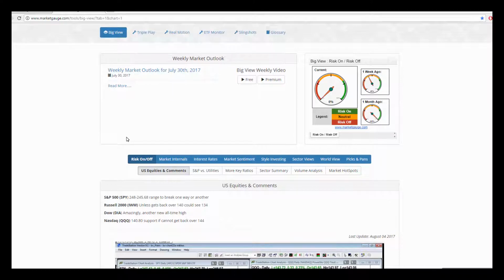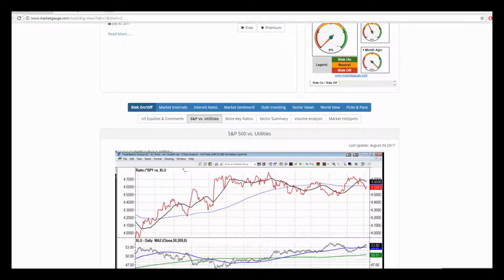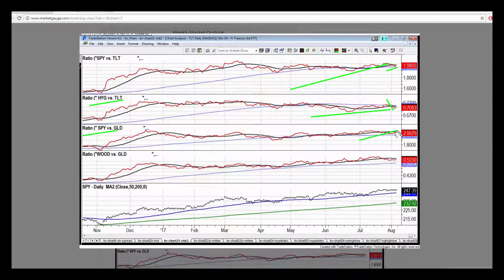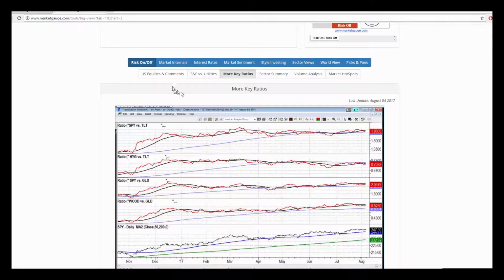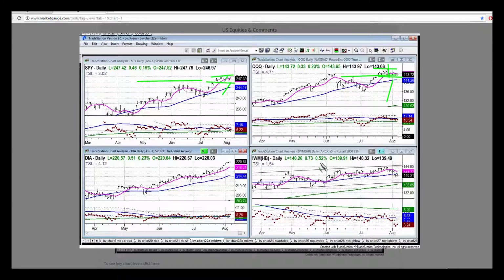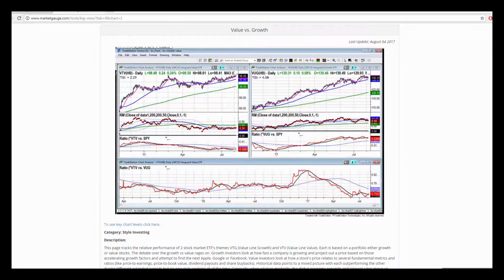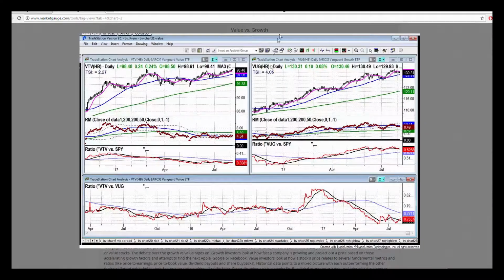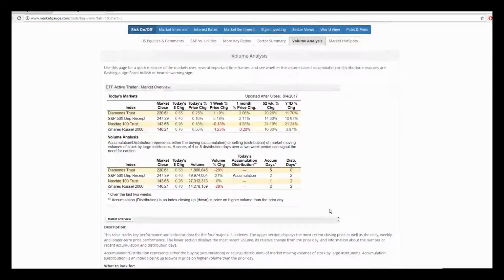Market Outlook: Risk On is Off!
US equities markets continue to churn, treading over swamp-infested waters, as the unemployment numbers improved again (4.3%) by dropping to the lowest levels since 2001, showing that a recession is not imminent (big positive).

Speaking of the swamp: on Capitol Hill, Trump had another rough week as he was forced to sign the Russian Sanctions bill; while at the FBI, Mueller just hired a small army of investigators to take a gander into Trump’s finances.

Meanwhile, the seven-year itch (give or take a few years) seems to be affecting investors’ love affair with growth stocks. The hand-off from growth (VUG) to value (VTV) is intensifying, as shown by our indicators, which illustrate bottoming action in those forlorn and beat up value stocks. This is worth noting, as this development follows one of the most extended periods of underperformance for value investors.

Our new Big View: Risk On/Risk Off gauge is glowing red, and three of the four key US Equity Market indexes still have intact (bearish engulfing) short-term patterns.  IWM (the Russell 2000) is the weakest index (-1.23% for the week), while the Dow Industrials (+1.19% for the week) made a new all-time high, up eight days in a row.

The volume pattern on the Dow is extremely strong, with five accumulation days over the past two weeks, which shows institutional buying; while the QQQ (NASDQ 100) is indicating the inverse.

Another concern is the deterioration in the breath, as New High/New Low readings are weakening. Worth noting is the S &P 500 has closed lower than its opening eight times over the past nine days. Huh?  If this is confusing, check out this week’s video and that should clarify things… maybe.